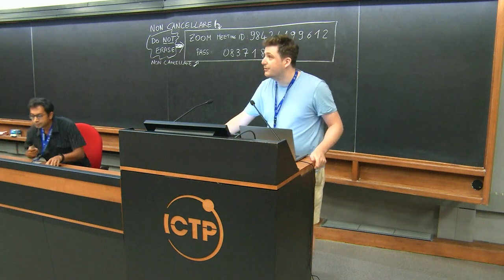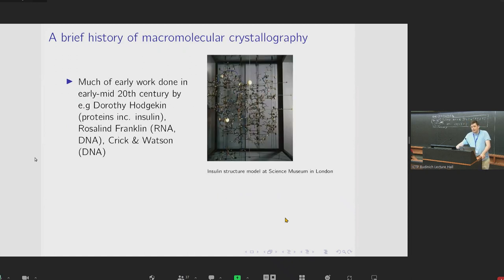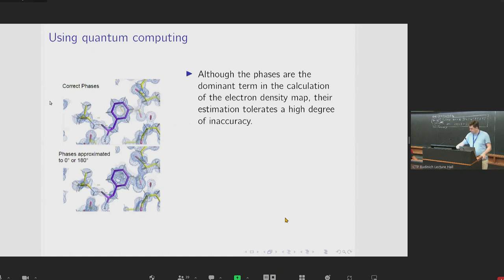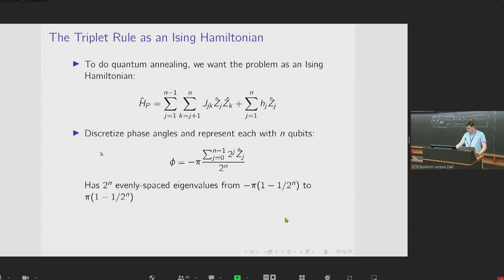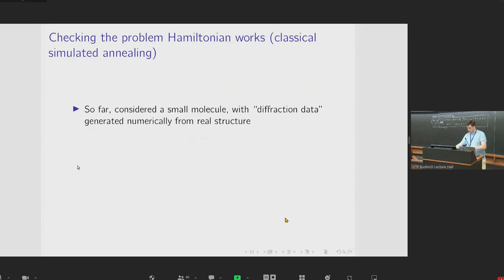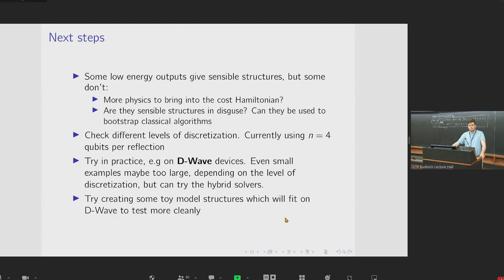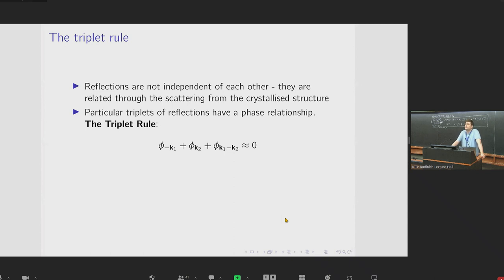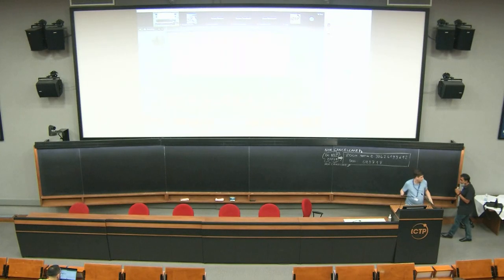Towards a quantum annealing approach to solving the phase problem in macromolecular crystallography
Speaker: John Adam CALLISON (University College London, UK)
2022_06_23-11_05-smr3718.mp4